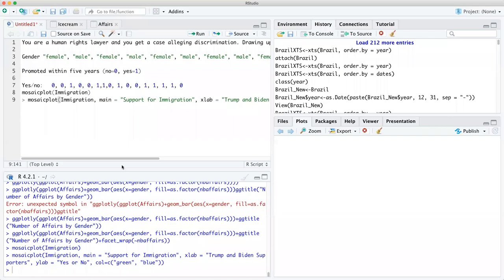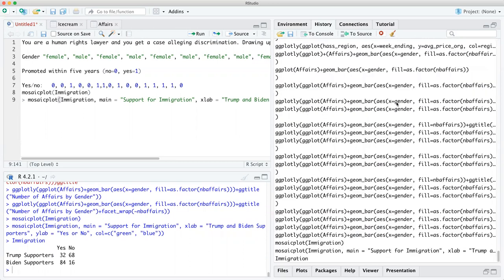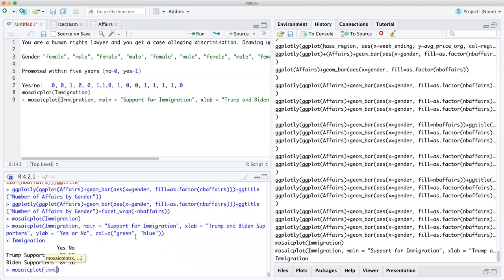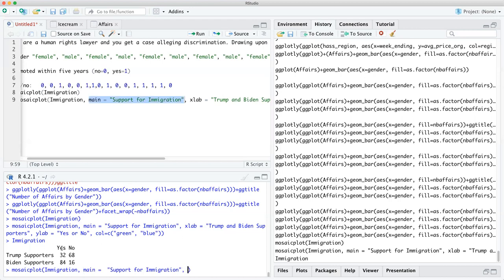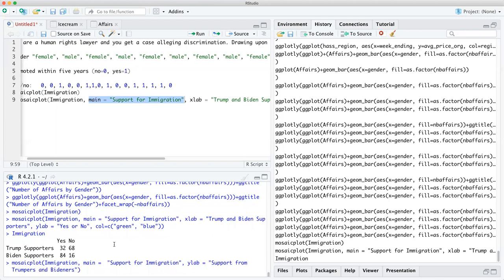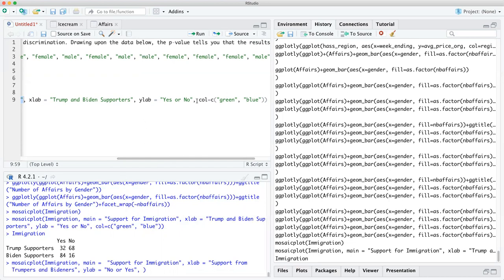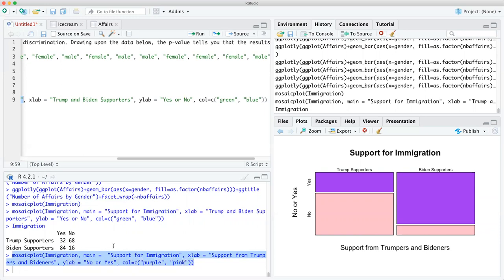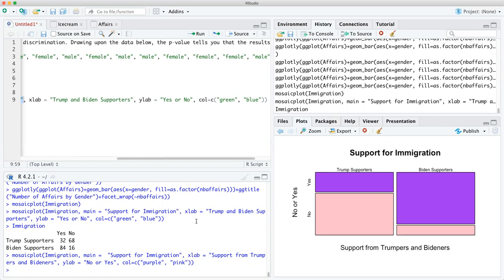Mosaic Plot in R and Rstudio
This reviews how one would create a colorful mosaic plot in R/Rstudio.